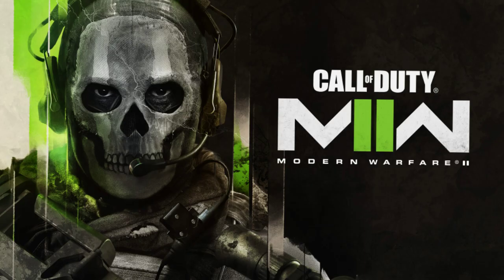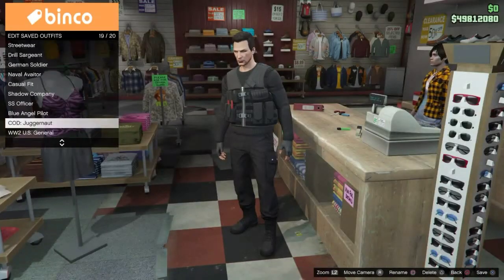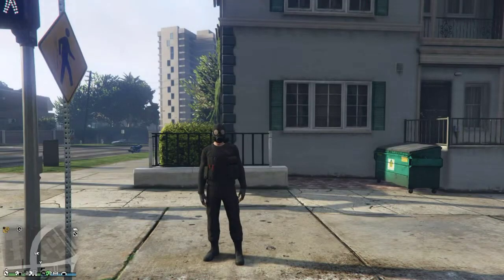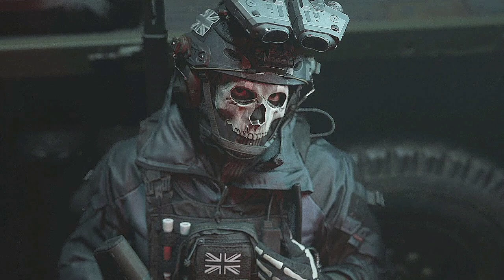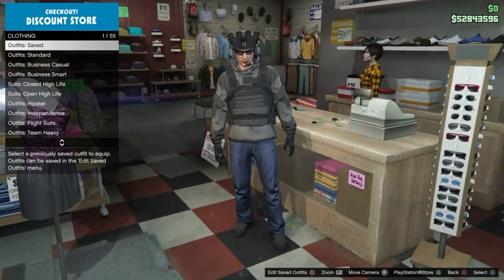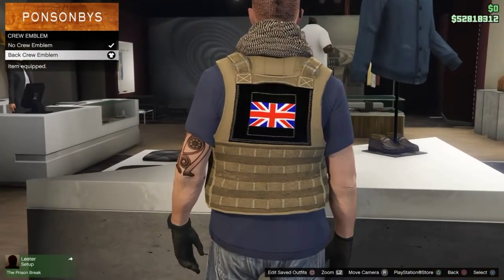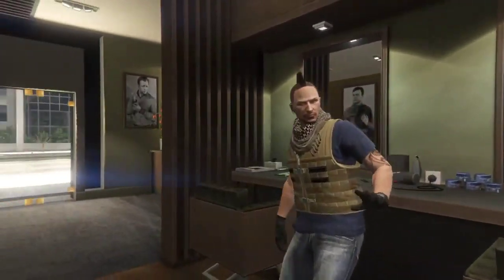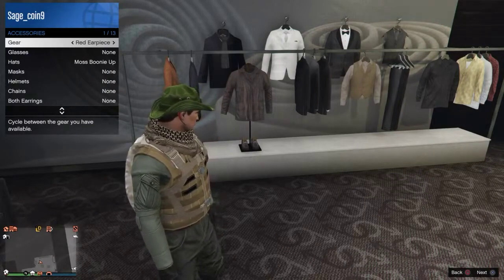GTA V ONLINE - Call of Duty: Modern Warfare ll (2022) Outfit Tutorial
Here I have for you guys ANOTHA Outfit Tutorial video. Not only do you guys REALLY rock with these types of videos, I see you guys also rock with the military shorts as well. I had A LOT of fun putting this video together for ya'll, including customizing the outfits for each character (both in the teaser & this video) and recording the different clips with those friends of mine.

The WW2 video surpassed over 100 LIKES, let's see if we can do the same for this one. If you're brand new to my channel a sub would be greatly appreciated over here. If you like what you see on here, then make sure to share both the videos & your thoughts on them down below.

Timestamps:
1 0:00 - Intro
2 0:41 - Shadow Company
3 4:18 - Simon "Ghost" Riley
4 6:06 - Soap
5 8:24 - Captain Price
6 10:28 - Outro